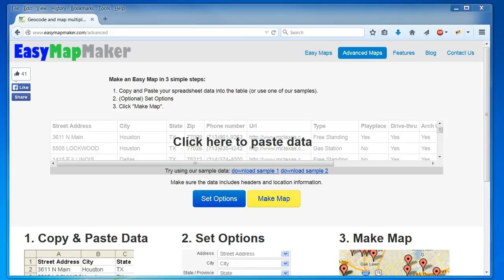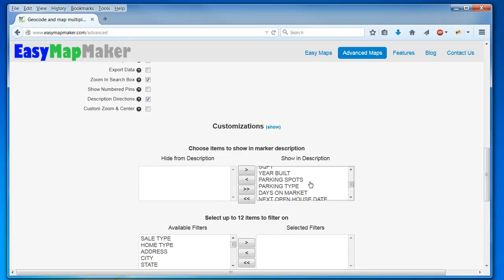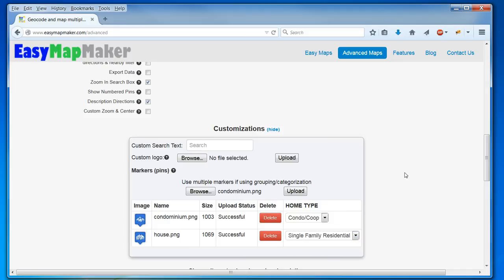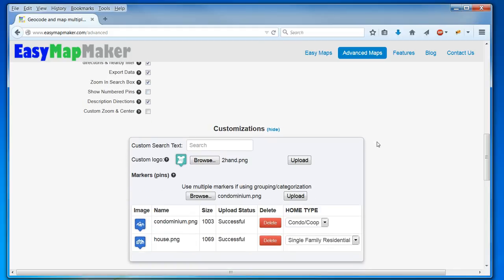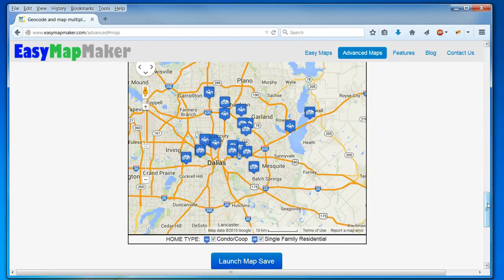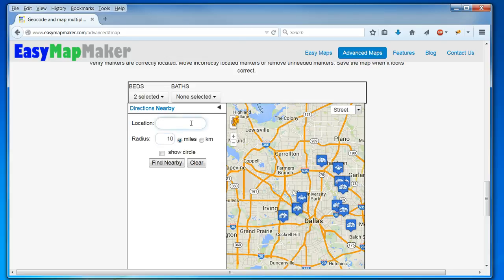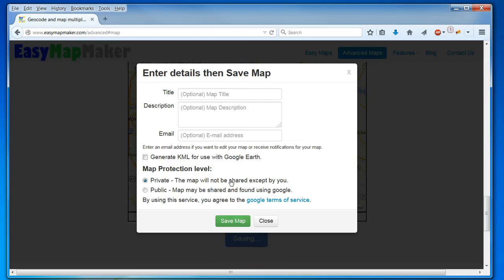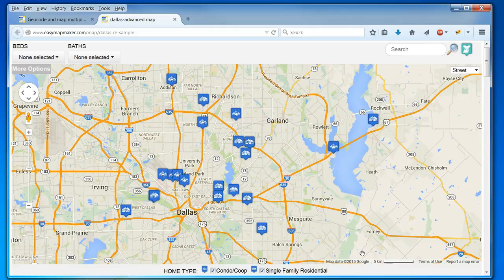Customized maps with logo, pins, and filters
Make your own custom google map with logs and pins using